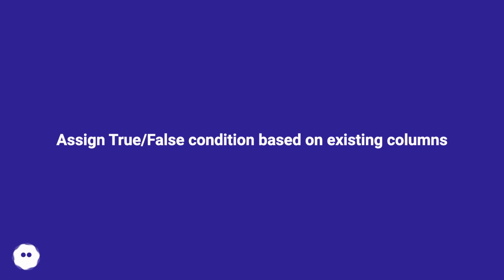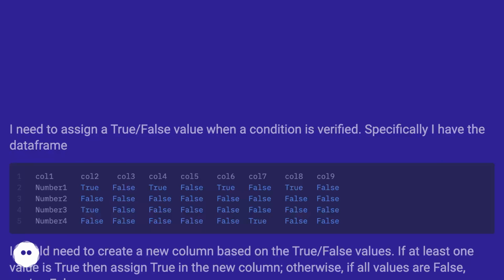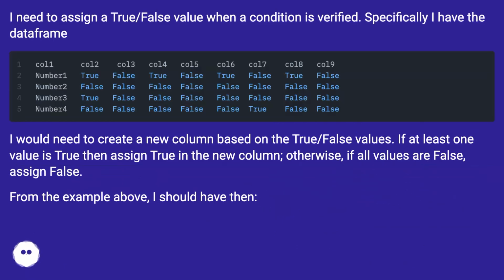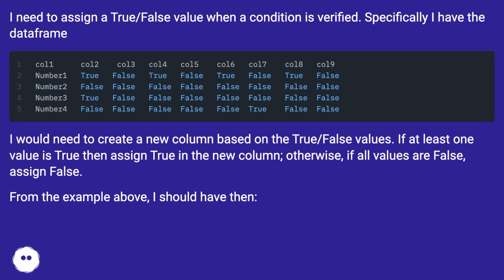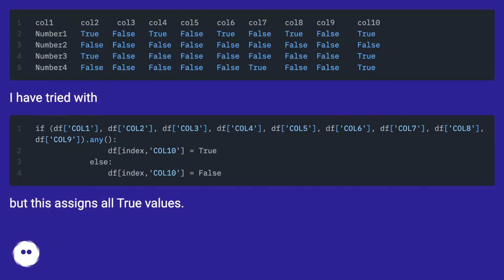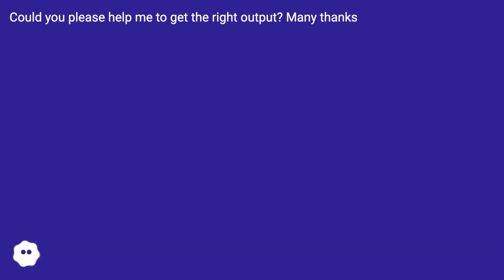Assign True/False condition based on existing columns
Chapters
00:00 Assign True/False Condition Based On Existing Columns
01:01 Accepted Answer Score 5
01:12 Answer 2 Score 0
01:35 Thank you